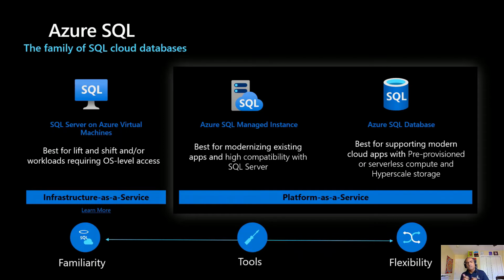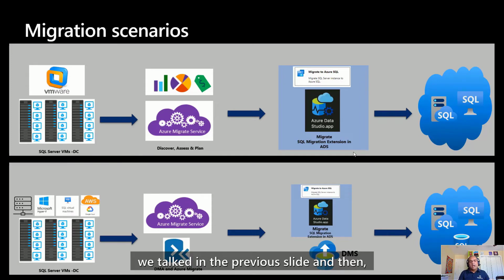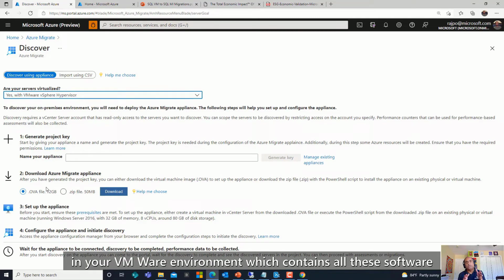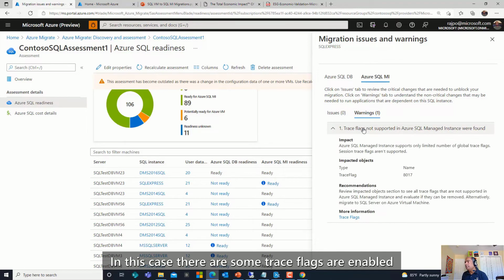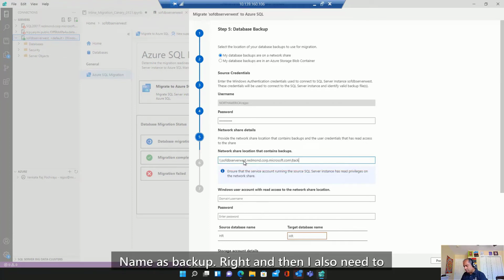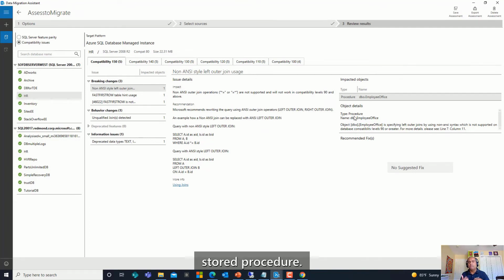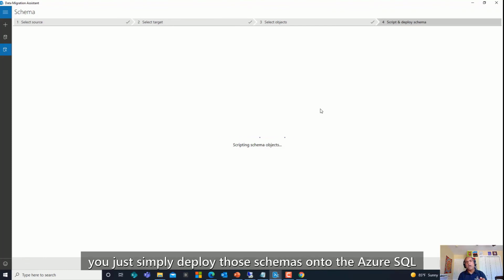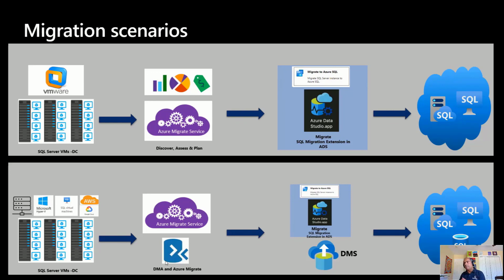Discover, assess Azure SQL readiness of SQL Server data estate By Raj Pochiraju and Ajay Jagannathan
Discover, assess Azure SQL readiness of SQL Server data estate at scale using Azure Migrate service By Raj Pochiraju and Ajay Jagannathan at Data Platform Virtual Summit 2021